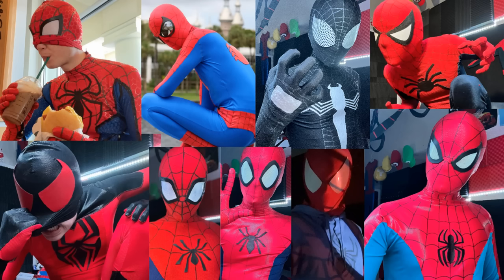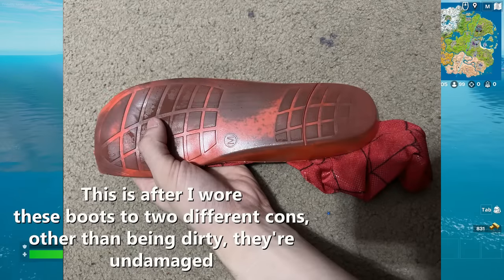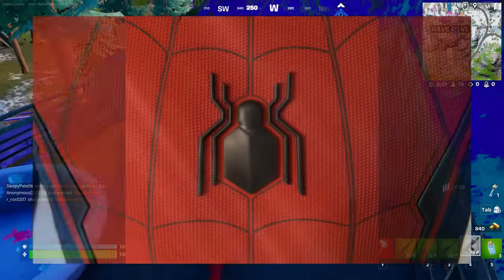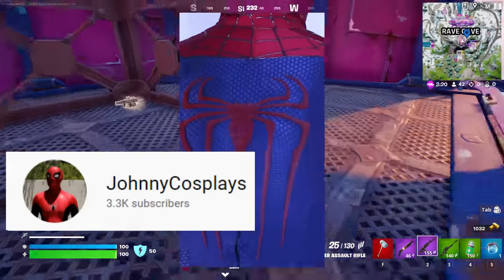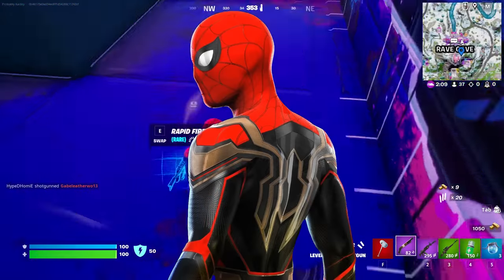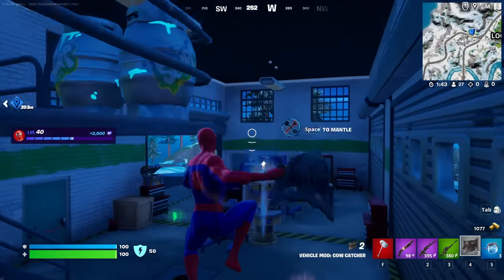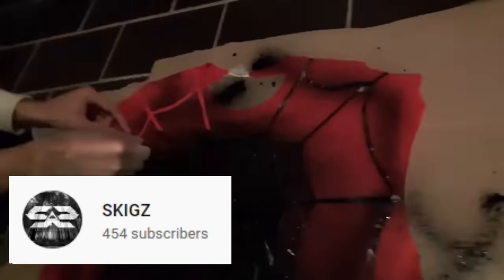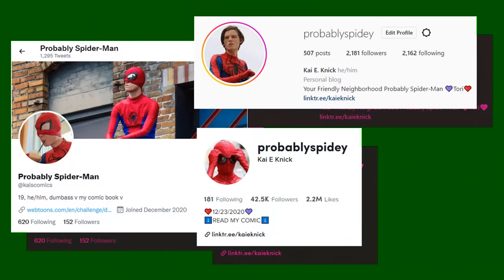What is the HARDEST Spider-Man suit to make?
Grab AtlasVPN for $1.83/month + 3 months for FREE using my